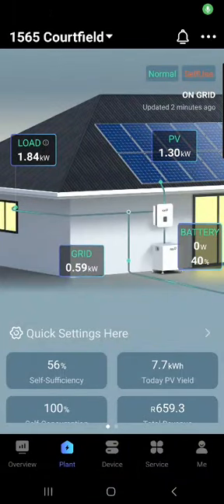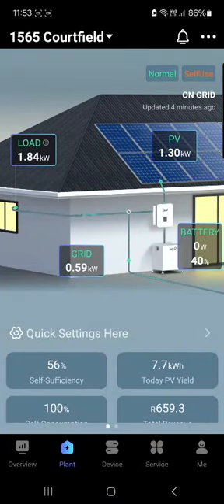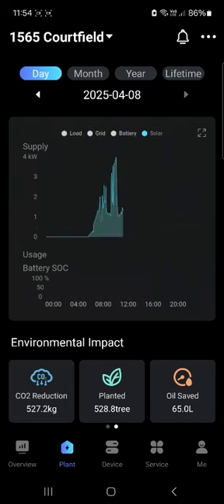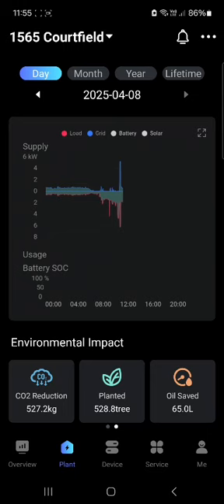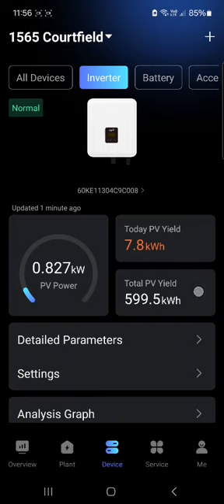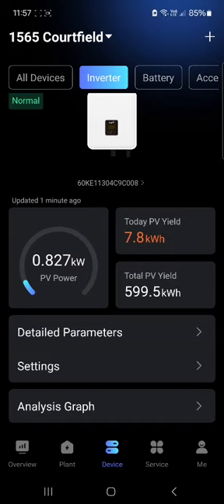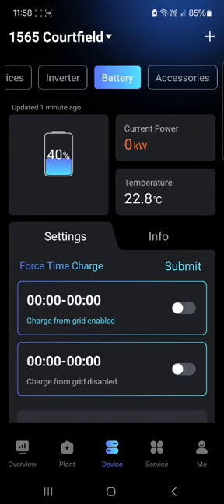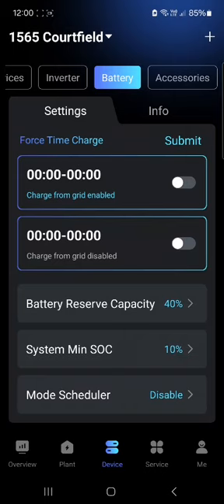Fox Cloud App